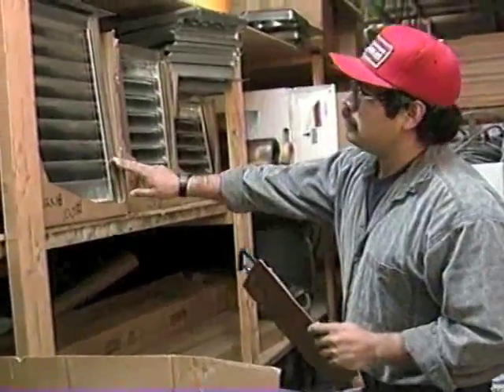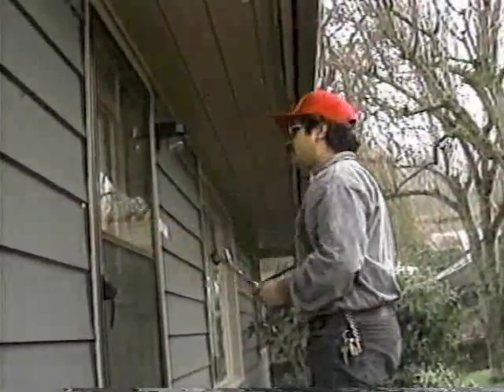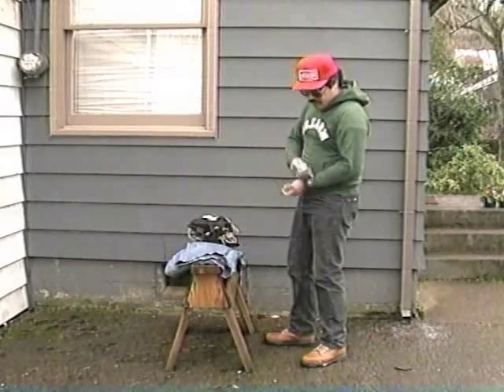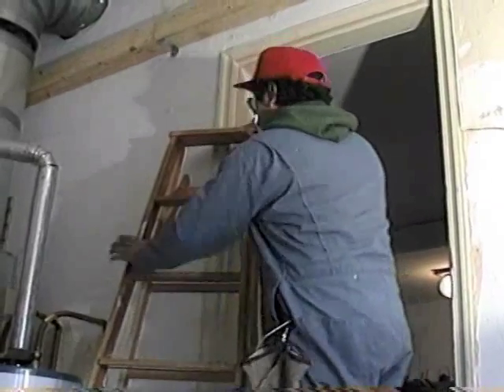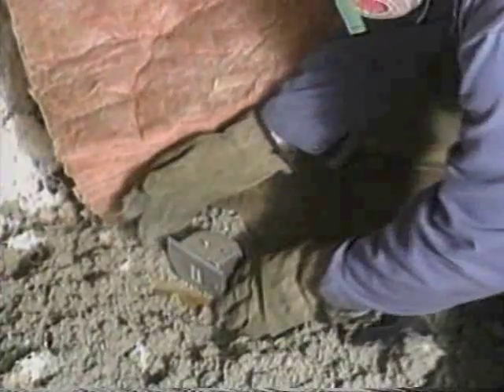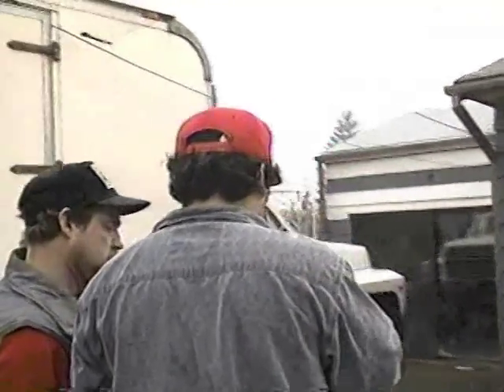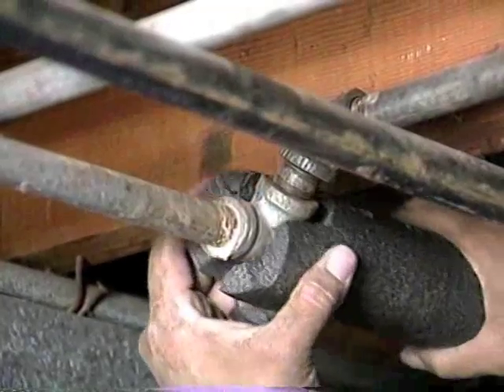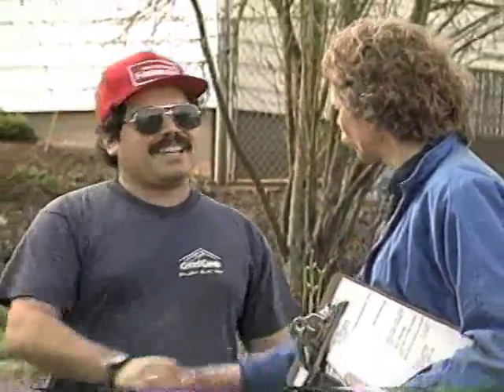Who Filled the Dishwasher with Cellulose.m4v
In the lore of weatherization, one story stands out. Somehow, insulation intended for a wall cavity ended up in the dishwasher. Using this event as inspiration, this training video looks at what professional weatherization installers should NOT do. Of course, it also describes the importance of operational efficiency and proper customer service. This is one of nine programs ranging in length from 10 to 30 minutes. Be sure to look at other programs in the series for information on preparing attics and installing ventilation. Although produced around 1990, the content of these videos is still sound. Only the hairstyles have changed. More information about saving energy can be seen